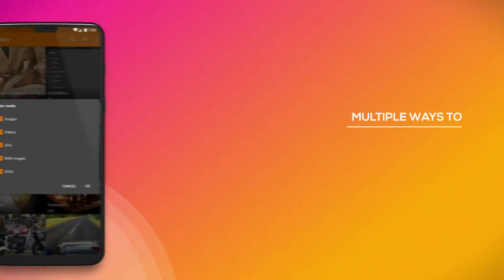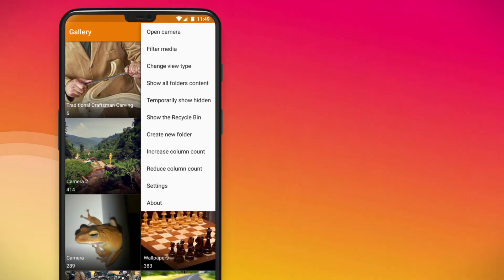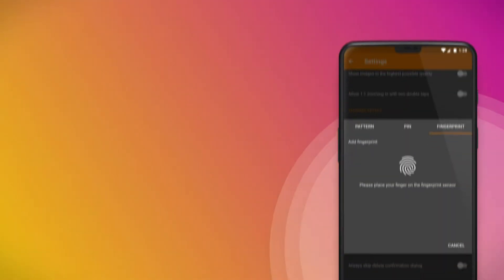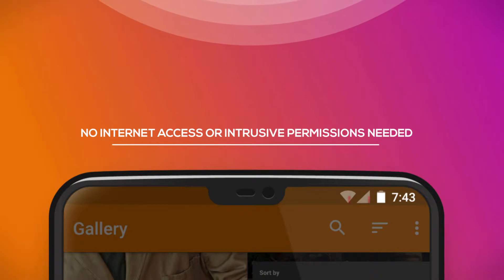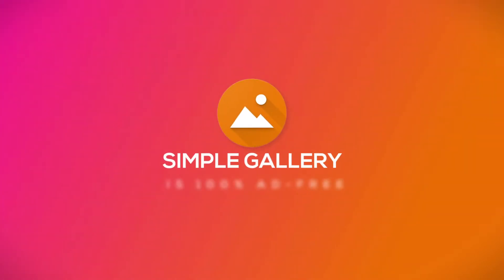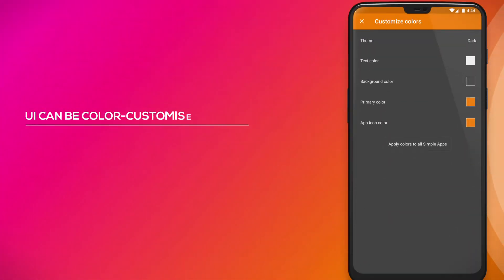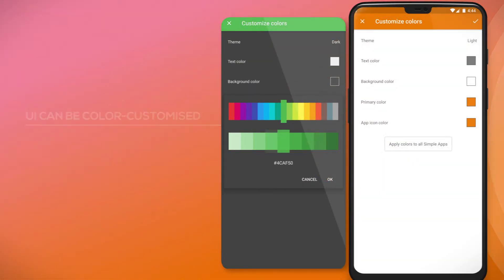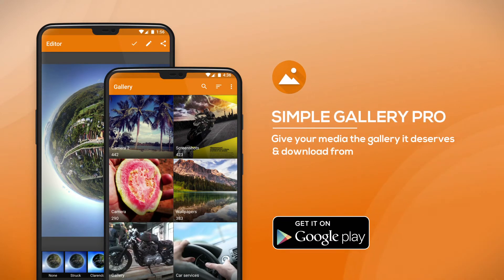SIMPLE GALLERY PRO Application explainer GooglePlay